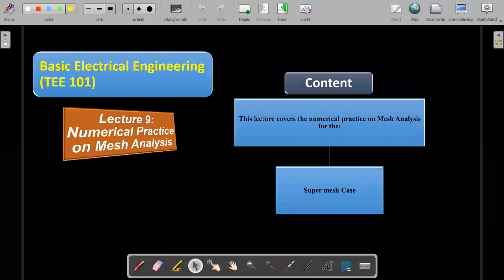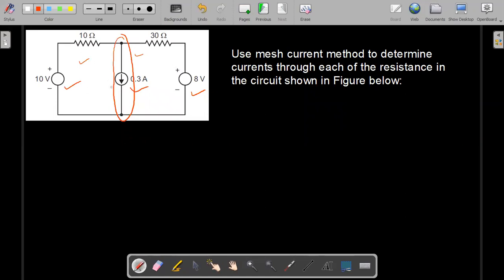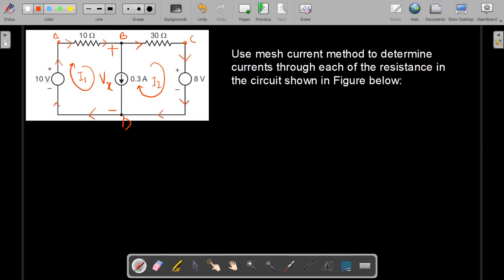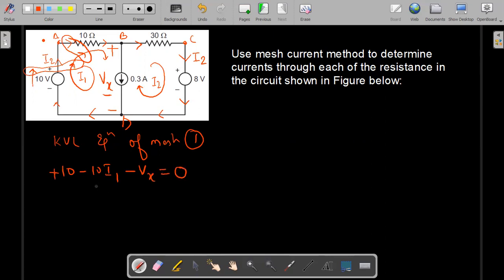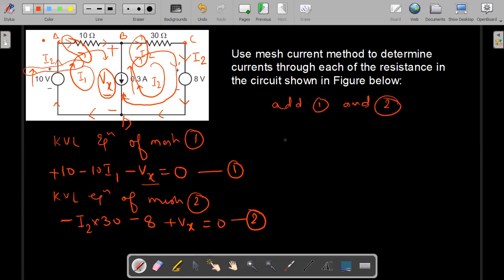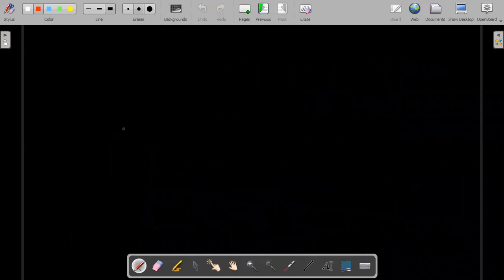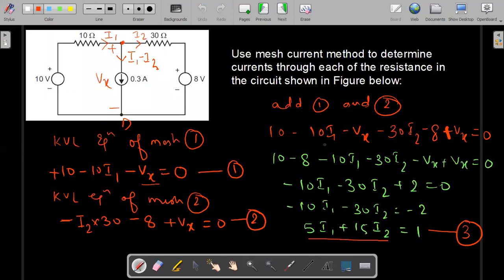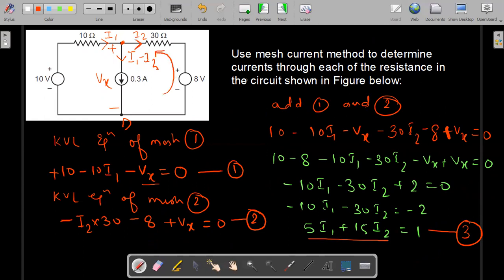TEE 101/TEE 201 _ Lecture 9 - Part 2 _ Super Mesh Problem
This video presents a numerical problem on super mesh analysis